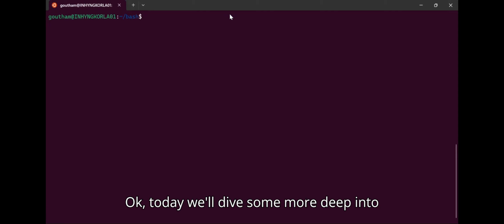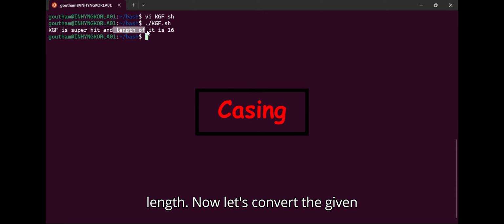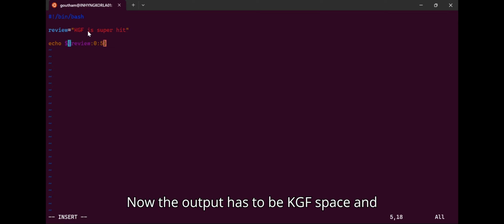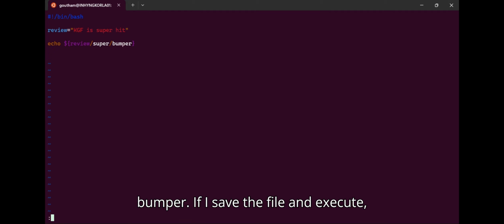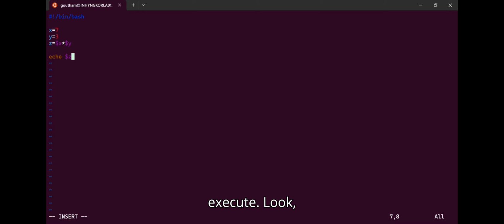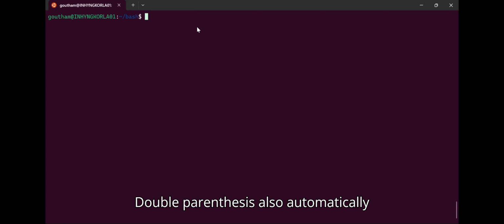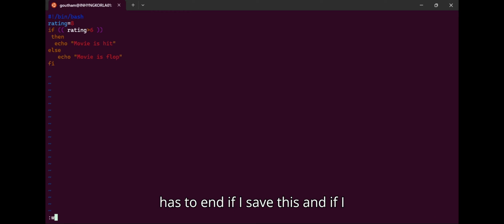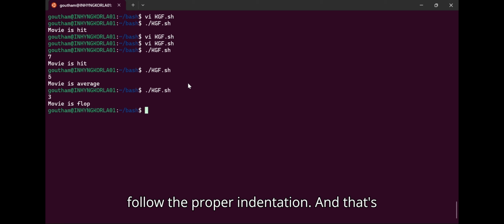🚀Learn Bash Conditionals & Strings Easily! 🎯 🔥linux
shell scripting / bashscripting tutorial for beginners

Welcome to this comprehensive Bash Scripting Tutorial on Conditionals,  Strings!  Arithmetic operations in Bash🌟 Whether you’re a complete beginner or looking to enhance your skills, this video will guide you through essential concepts in Linux shell scripting.

📌 In this video, you will learn:

How to use if-else statements for conditional logic in Bash
Working with string manipulation techniques in Bash scripts

Practical examples to help you apply these concepts effectively